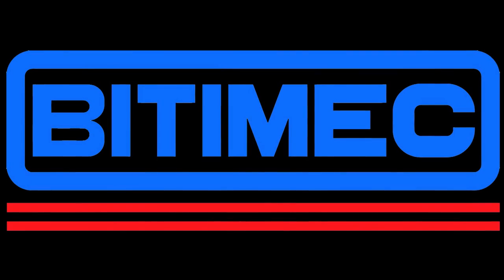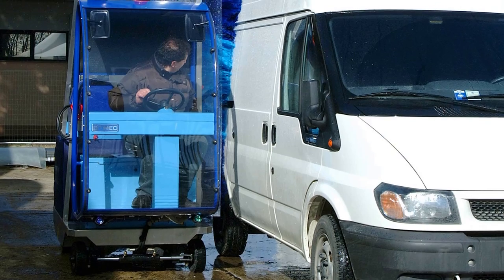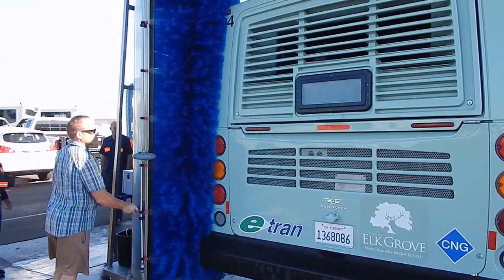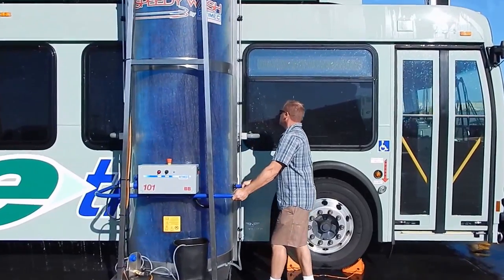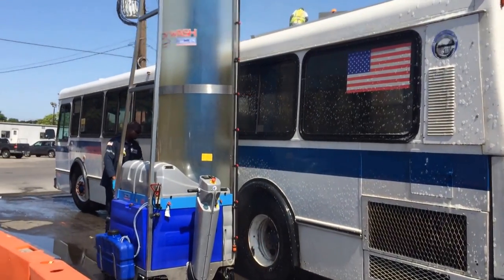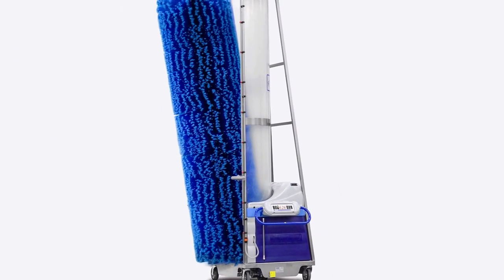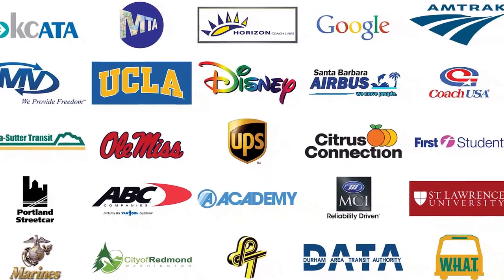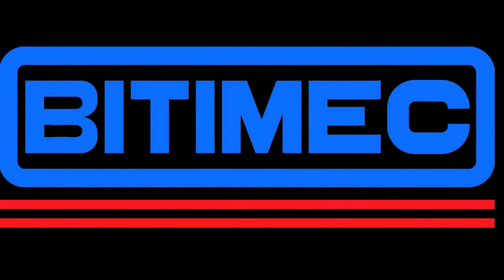Bitimec Bus Washing Equipment - Single Brush Eco Power Washers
Affordable Bus and Luxury Coach Washing Systems